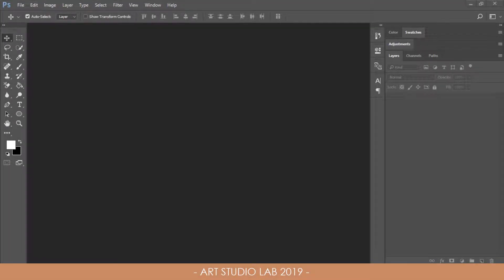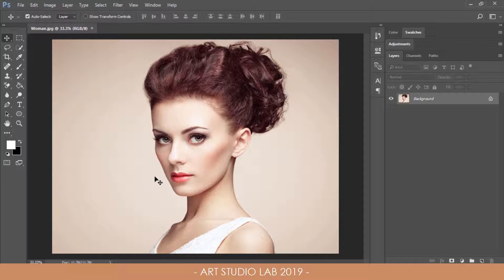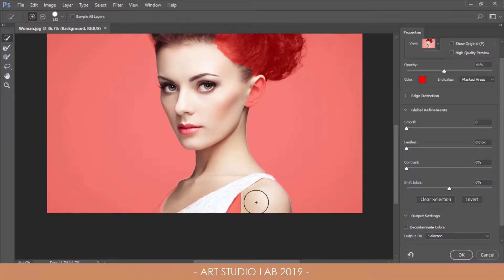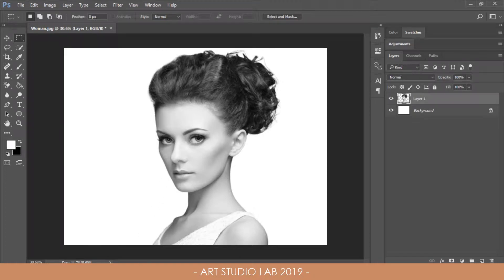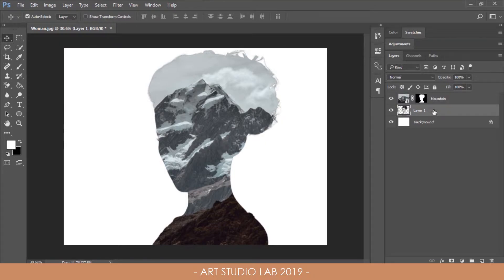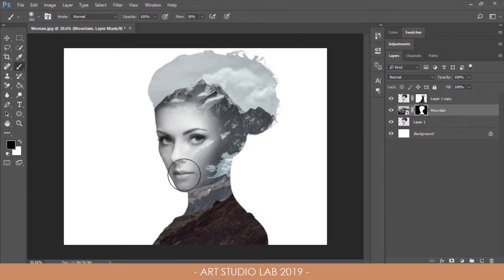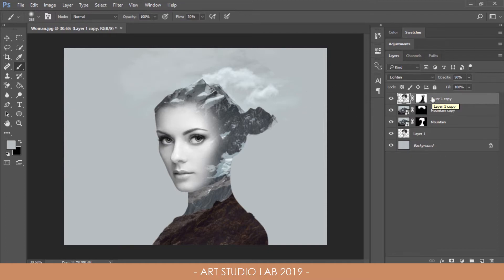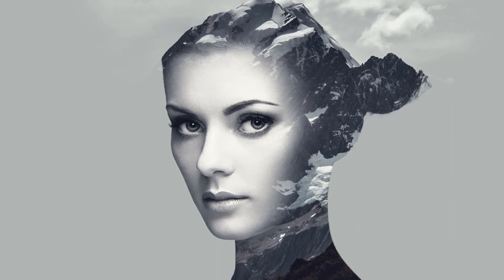Double Exposure Effect | Adobe Photoshop Tutorial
Today's video we're going to have some fun in Adobe Photoshop to create a Double Exposure Effect, which is originally used with two or more separate photos to blend and merge them into one surreal image. You probably seen this effect in some digital artist, tv shows, album covers, magazines or advertisement. The common subjects of this effect that are often combined are portraits or profile and the scenes of nature. In this tutorial we will use the Photoshops Blending Modes and Clipping Masks to create this trendy and amazing effect. So I hope you find this tutorial useful, if you did be sure to give a like and subscribe to my channel and don't forget to ring the bell so you can see more of my upcoming video tips and tutorials.

IMAGES HERE!